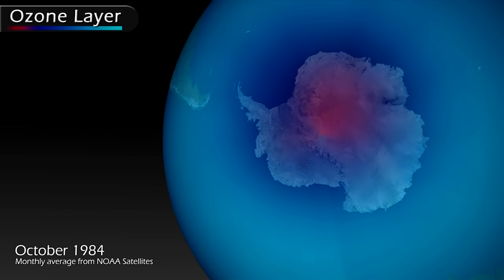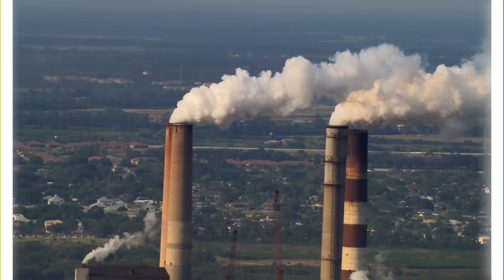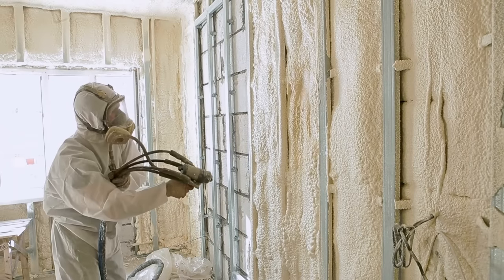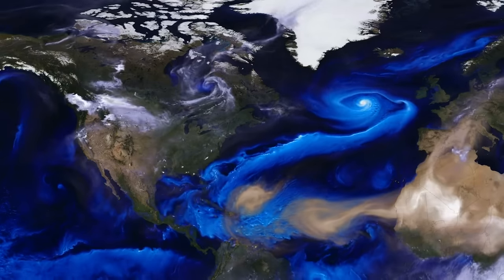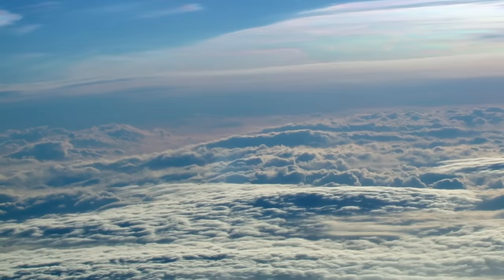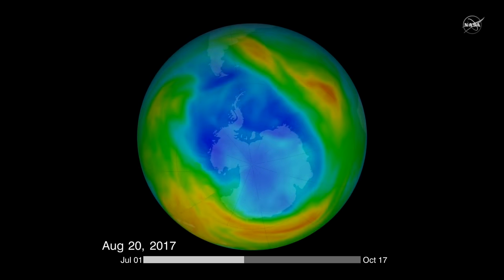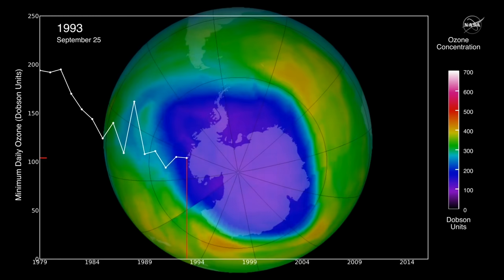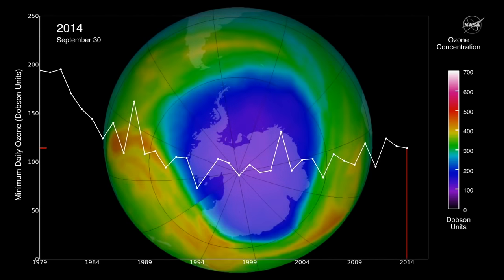What's Going on with the Hole in the Ozone Layer? We Asked a NASA Expert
What's going on with the hole in the ozone layer?

Thanks to a global effort to regulate ozone-depleting substances, the ozone hole is showing signs of recovery and is projected to return to a healthy level by mid-century.

However, at NASA, scientists continue to monitor its progress. @NASAGoddard's Qing Liang explains more. Keep up

Link to download this video Going on with the Hole in the Ozone Layer_ - Horizontal Video

Editor: James Lucas

Credit: NASA